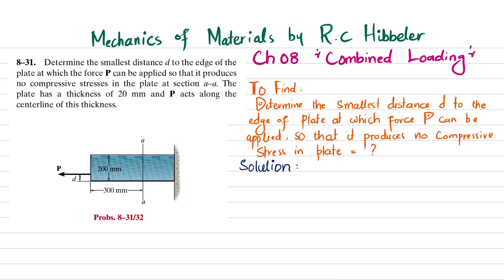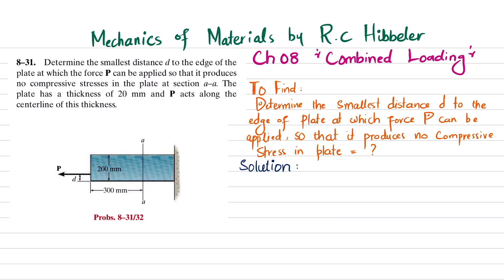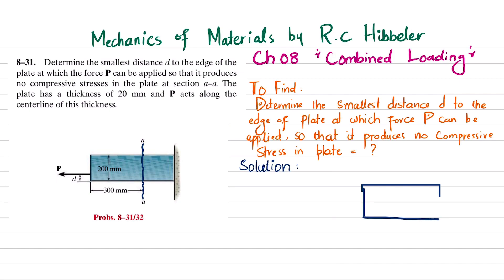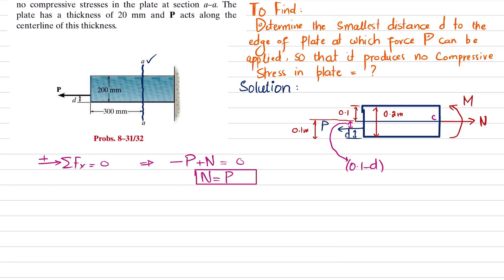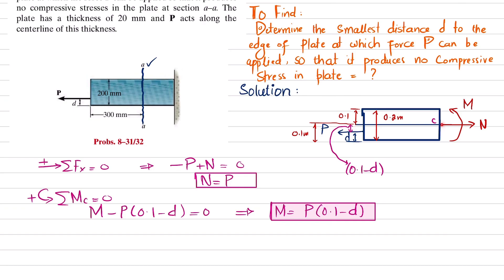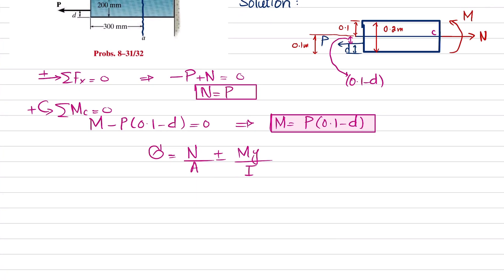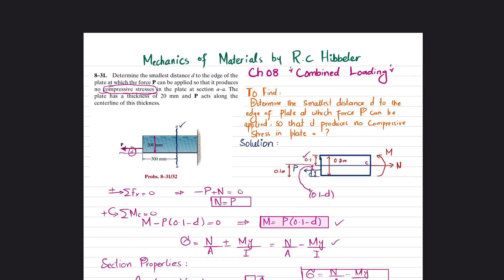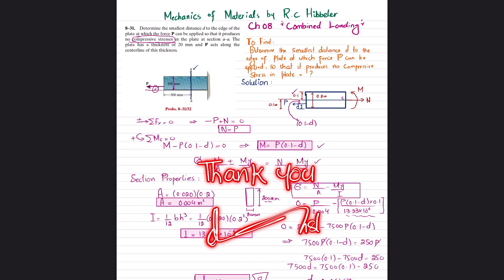Problem 8-31| Combined Loading | Mechanics of materials RC Hibbeler | Stress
8–31. Determine the smallest distance d to the edge of the plate at which the force P can be applied so that it produces no compressive stresses in the plate at section a–a. The plate has a thickness of 20 mm and P acts along the centerline of this thickness.
285 Problem solutions of all chapter of  Mechanics of Materials by Beer & Johnston